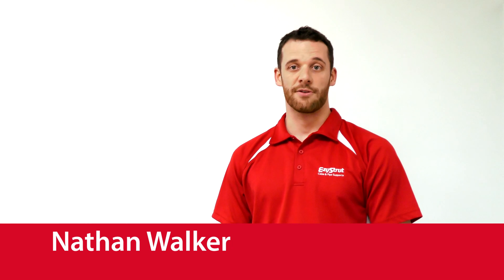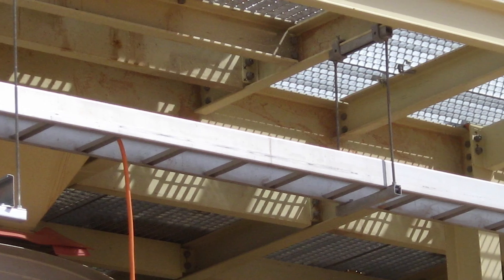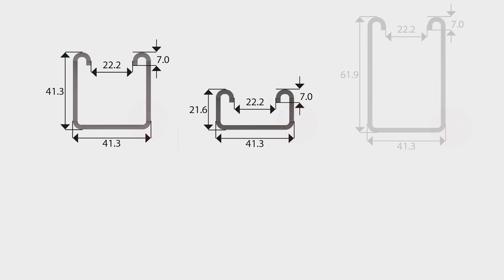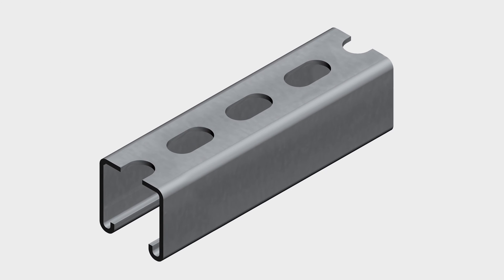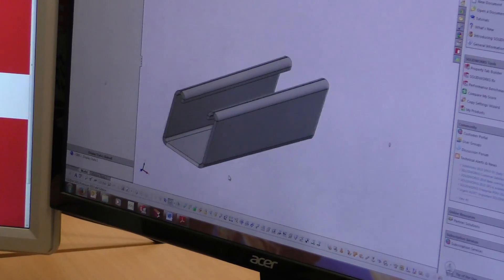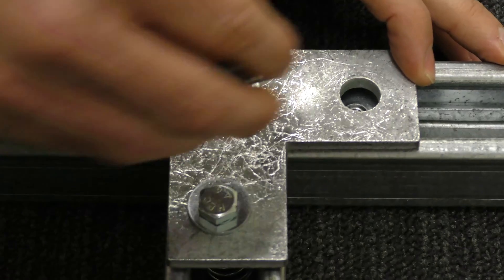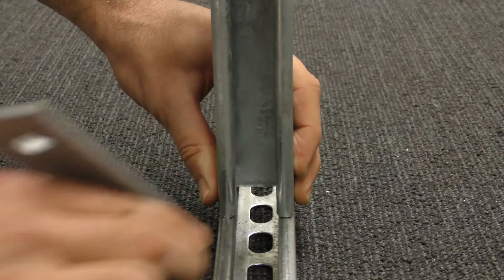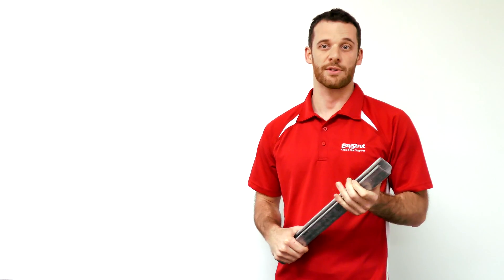Introduction to 41mm Channel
Nathan from EzyStrut looks at 41mm strut, its specifications, materials and applications and gives you a demonstration on how easy it is to use.